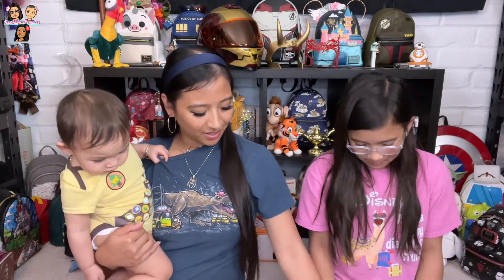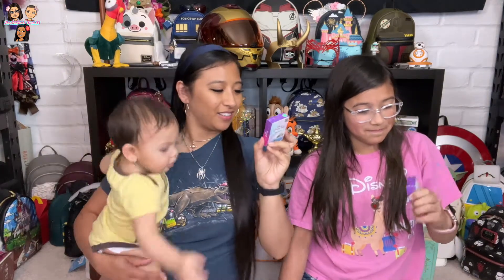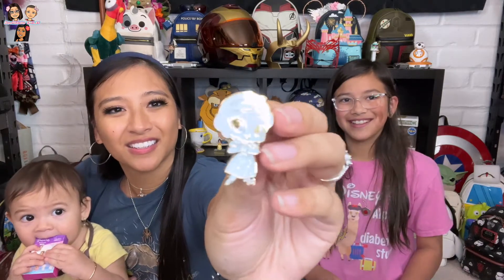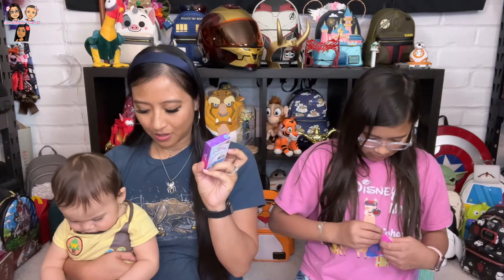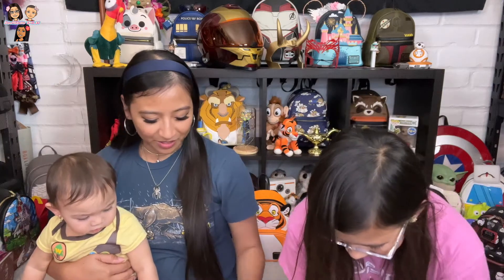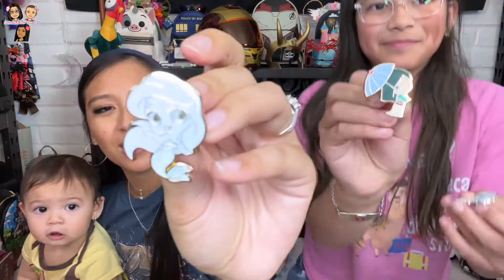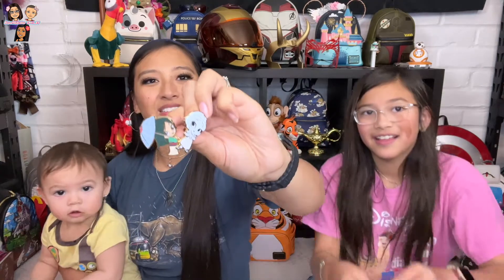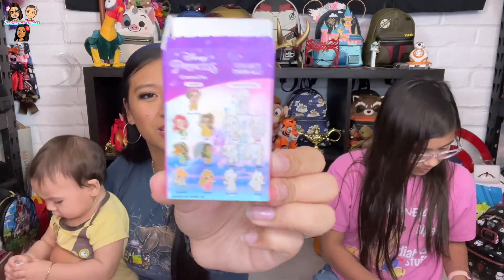Disney Princess: Mystery pin unboxing | Courtesy of: The Pink A La Mode | Nguyening Smiles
Hello and welcome [back] Nguyeners!

Join us today as we unbox some mystery Disney Princess enamel pins from The Pink A La Mode!  Will we get any of the chase ones??  🤔